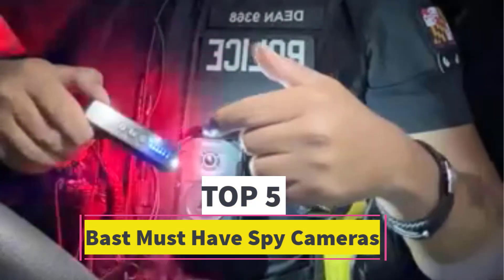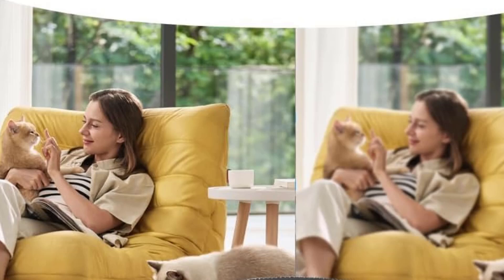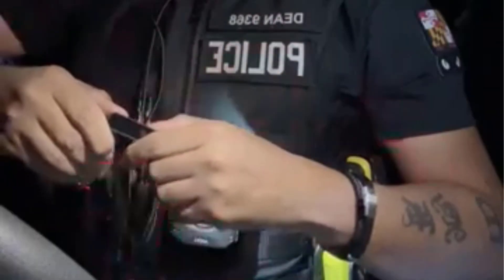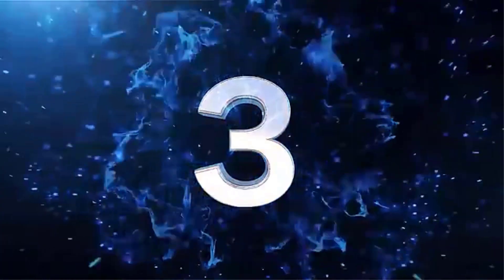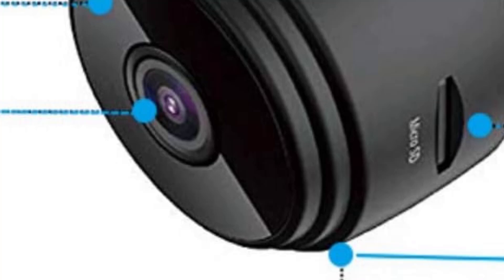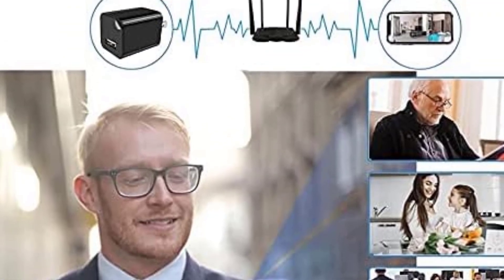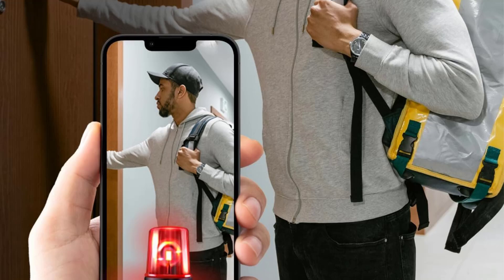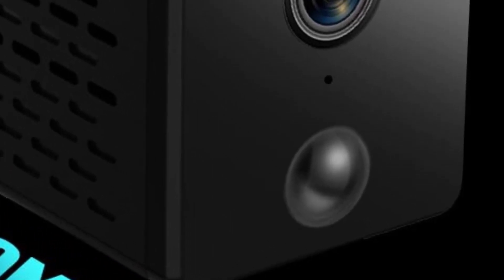BEST Spy Cameras in [2025 ] - Top 5 BEST Spy Cameras Reviews and Buying Guide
📌Product Link📌:
1. Spy Camera Hidden Camera in Bluetooth Speaker

2. Hidden Camera Detector

3. Spy Camera 1080P WiFi Hidden Camera

4. AersGu WiFi 1080P HD Indoor Home Security Camera

5. WiFi Mini Camera

Hey guys in this video we are going to be checking out the  BEST Spy Cameras You Can Buy Right Now. We made This List Based On Our Personal Opinion and hours of research & we have listed them based on the type of features and Price. We have Included options for every type of user so whether you are looking for the best budget.